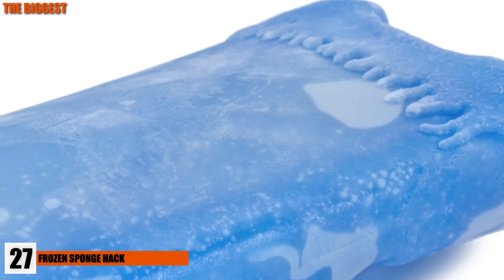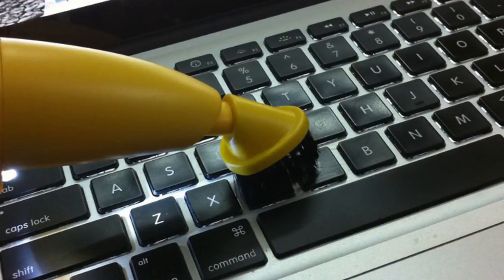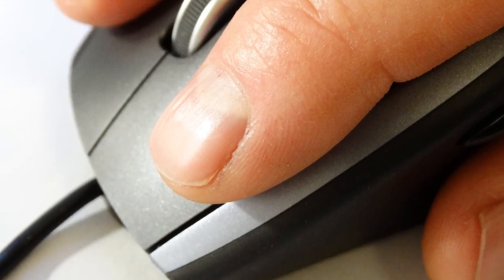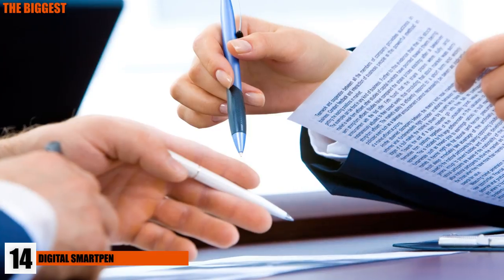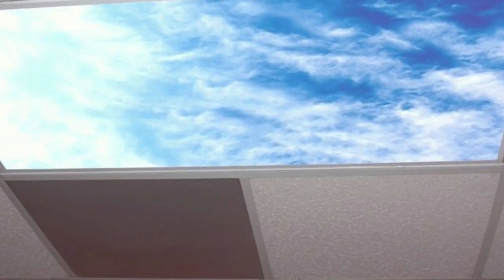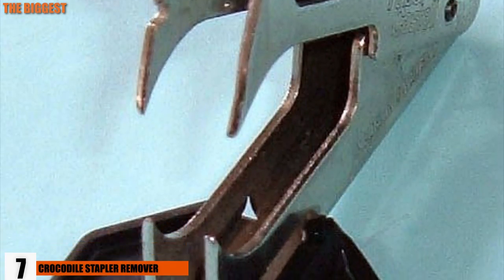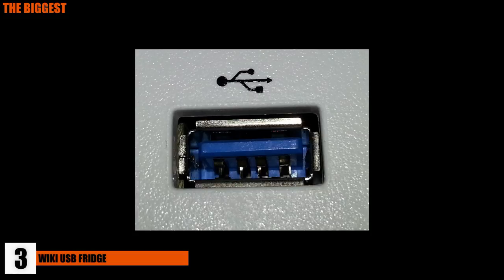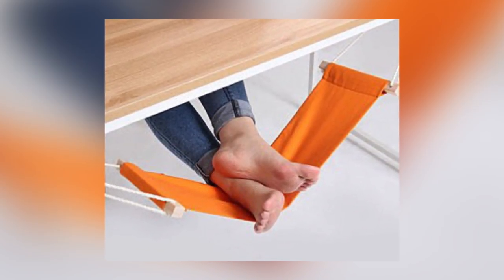Office Hacks and Gadgets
Working in an office is a struggle sometimes, but it doesn’t have to be! If you’re always struggling to crawl towards the weekend, try some of these simple DIY hacks and gadgets from things as simple as a frozen sponge to a slightly complicated timer-technique to increase productivity. This is our list of Office hacks and gadgets you NEED to try!

6 Solar Powered Rainbow Maker
This solar powered rainbow maker is a sure way to spruce up your office and give yourself a little perk for the day. Rainbows are undeniably a great sight after a long dreary shower, so why not have one right in your office. For $31.99 you can have your very own little machine that cranks out those colorful bands of happiness.

5 Stapleless Paper
Staples, one of the devil’s many minions, can leave its mark wherever it goes, literally. They jam the stapler, find their way into every nook and cranny, and rip up the good paper you placed them in. With stapleless paper, you won’t ever have that worry. All you have to do is fold the corner and tuck the edge into a little slit, securing your paper, and relieving you from hours of frustration.

4 Solar USB Charger
Imagine being stuck in an office or meeting and seeing all the outlets being used, or worse, no outlets at all. Anxiety sets in and you begin to dread the moment your phone hits zero percent. You won’t have to worry about that if you have a handy dandy solar USB Charger. With silicon pads, all you need to do is stick the device to a window and let the sun do its work.

3 Wiki USB Fridge
Nothing is worse than cracking open the drink you bought in the morning for lunch and sipping on warm liquid. The Wiki USB Fridge is the device that keeps your can of drink cold and refreshing throughout the day and runs off a simple plug into a USB. It fits perfect on your desk, and you won’t have to worry about anyone stealing it in the breakroom.

2 Pomodoro Hack
Having trouble with being productive at work? Try the pomodoro timer technique! It may sound complicated at first but it actually does wonders for productivity. Pick a task you’d like to complete and set a timer for 25 minutes. Work on your project for the allotted time and when the timer runs out, make a checkmark on a piece of paper and take a 5 minute break continue this 3 more times and once you get to the 4th checkmark, allow yourself to take a longer break (about 20-30 minutes), then reset the amount of checkmarks you have to 0. This allows you to work efficiently for shorter amounts of time while maintaining your attention span!

1 Foot Hammock
Nothing is worse for your body and soul than long days slaving away at a computer at work. Here’s an idea: simply hook a special made desk hammock on both ends of your desk, kick off your shoes, and put your feet up. Great for those who suffer from swollen feet or anyone who just needs a break from their usual office posture. It can even be easily DIY’d with some materials at home or you can find any small object to kick your feet up onto.